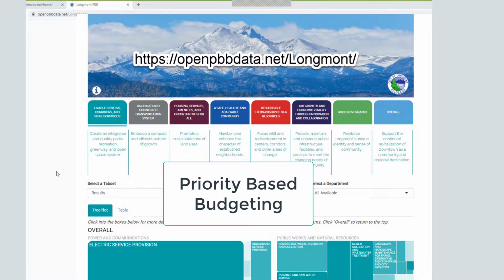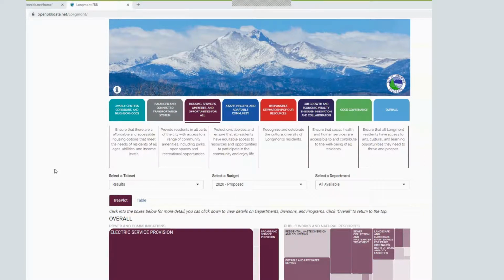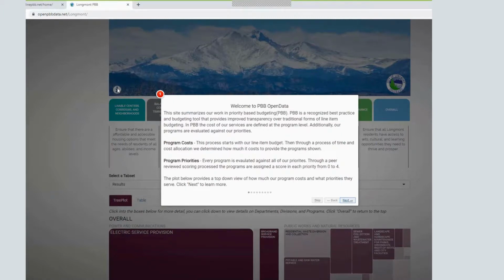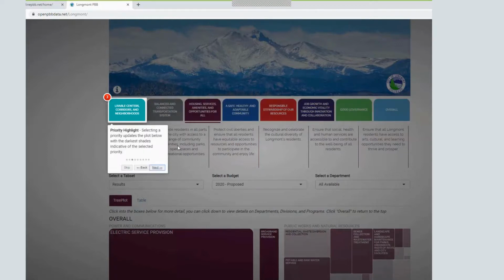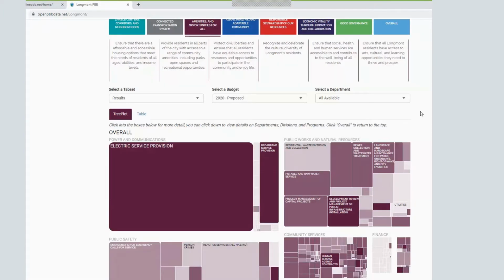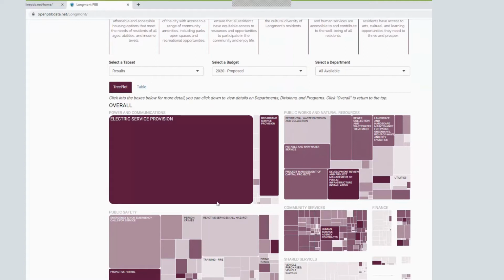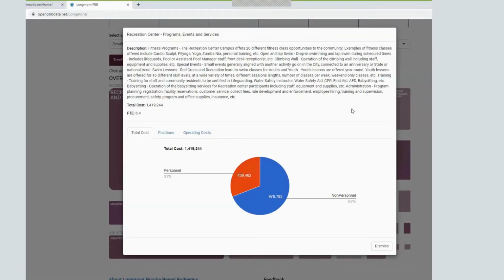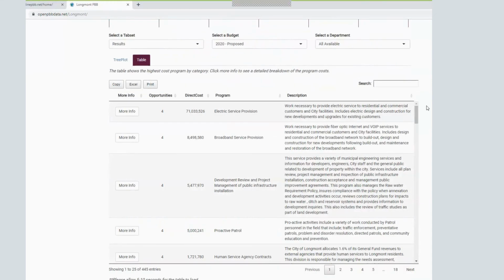City of Longmont Priority Based Budgeting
Instructional video on how to navigate the City of Longmont's Open Priority Based Budgeting Data site